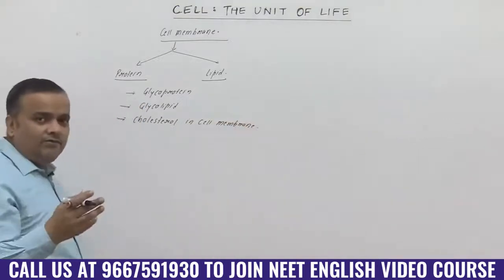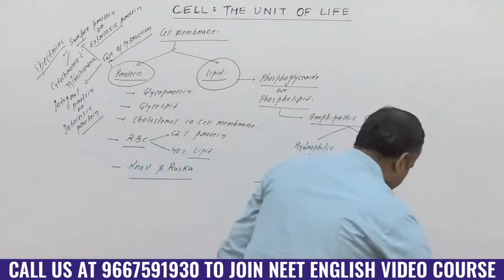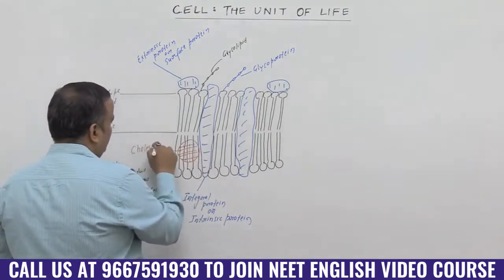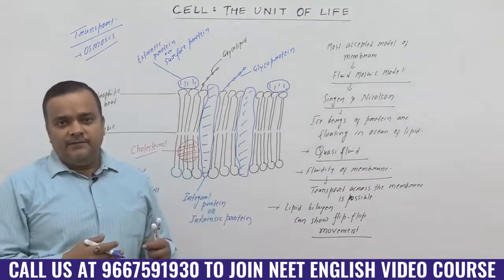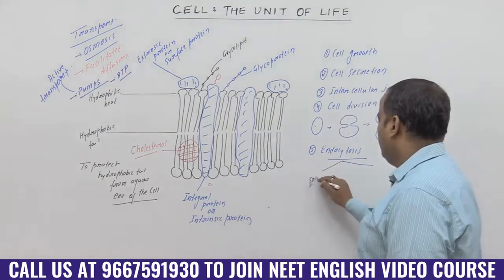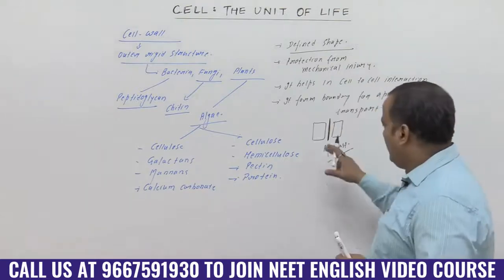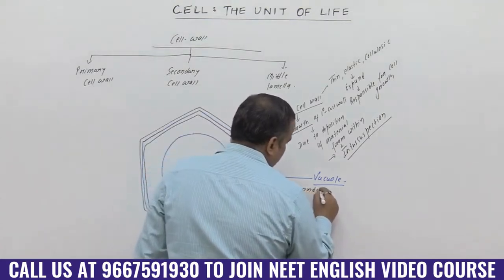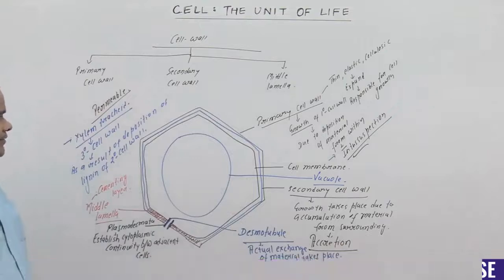Class 11th - NEET Biology -Cell Membrane & Cell Wall- Cell : The unit of Life |NEET 2020 2021